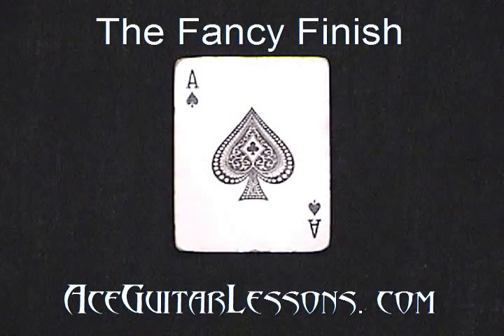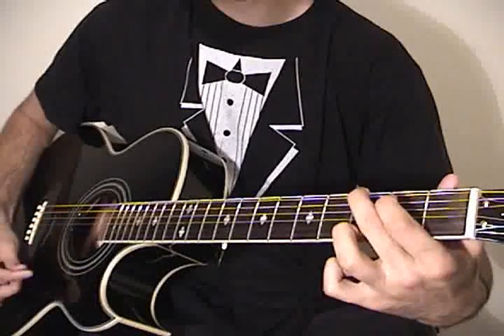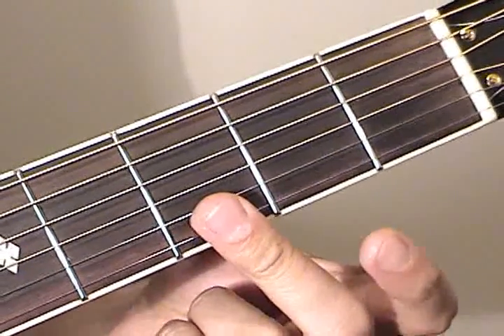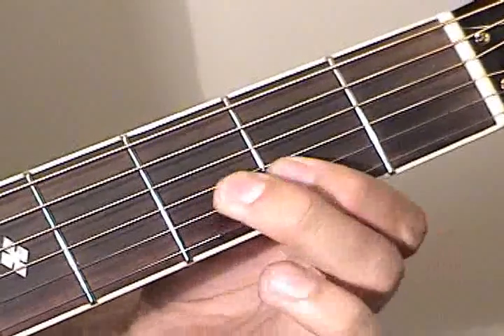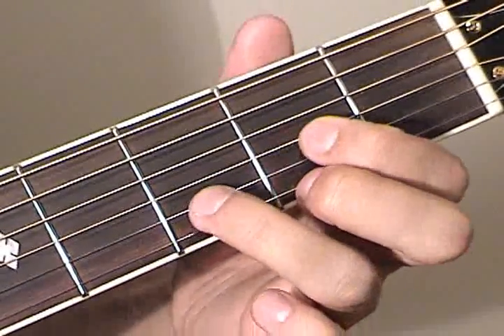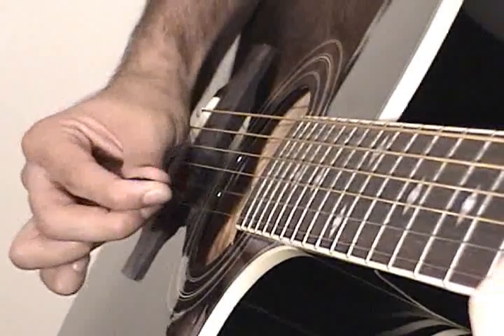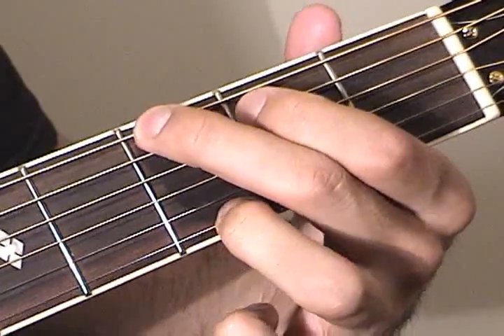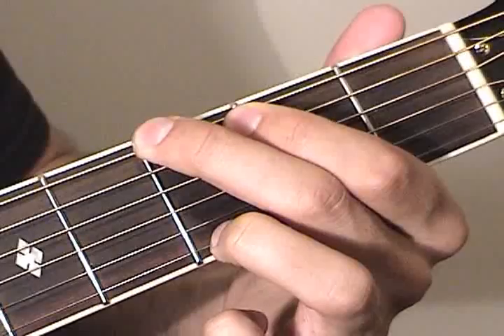Fancy Finish Guitar Lesson - Shave and a Haircut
for more great videos! This guitar lesson teaches the fancy finish on guitar (also known as Shave and a Haircut) using some single notes and some chords. The fancy finish is a common melody heard by most it goes dooo do do do doo doo. do do!